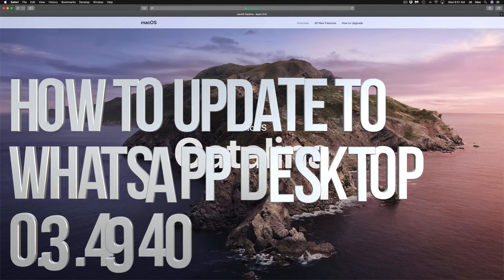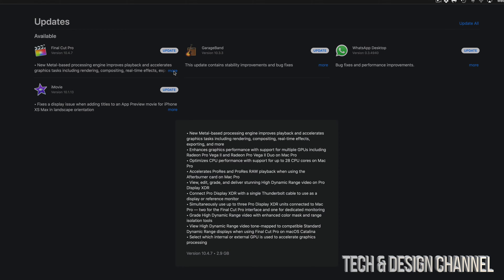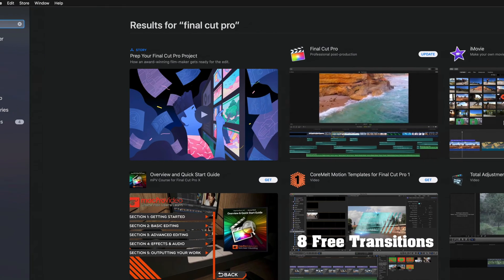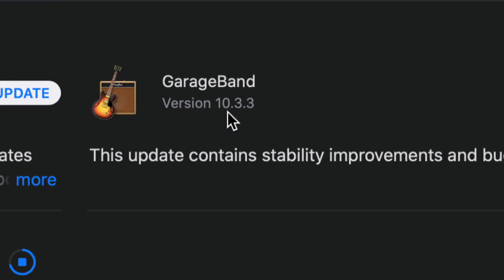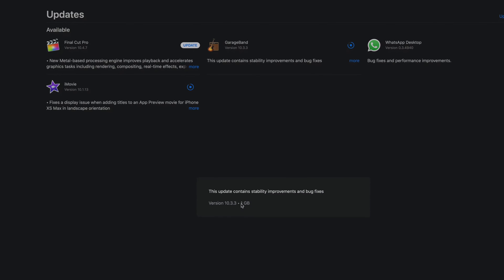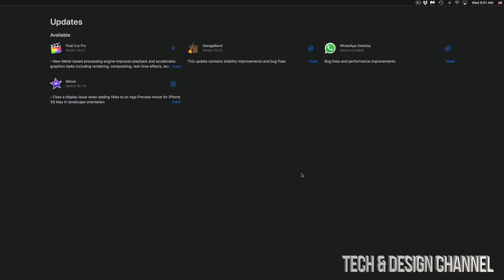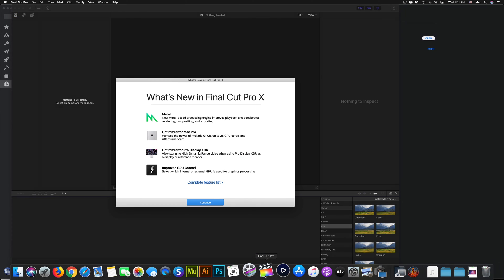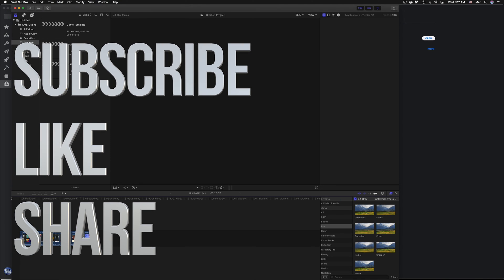How to Update to WhatsApp Desktop 0.3.4940 on Mac | MacBook, iMac, Mac mini, Mac Pro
Latest Apple software update for WhatsApp Desktop on macOS Catalina